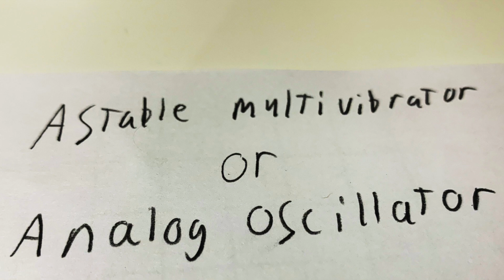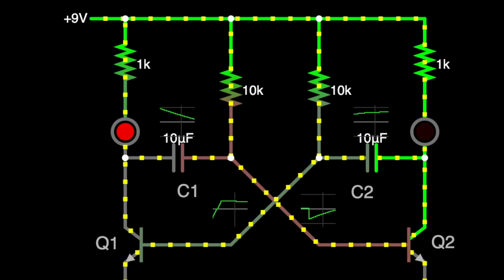1.2 Analog Oscillator